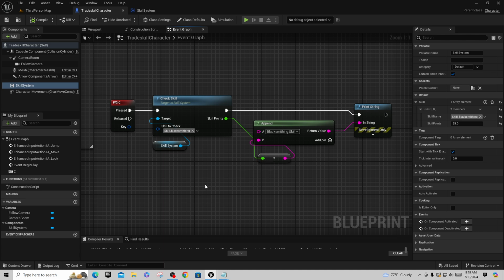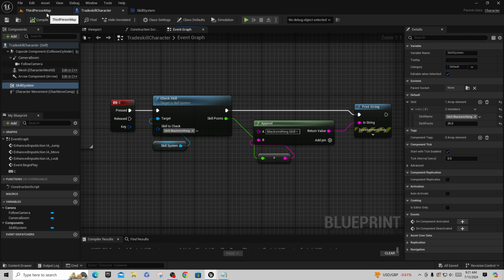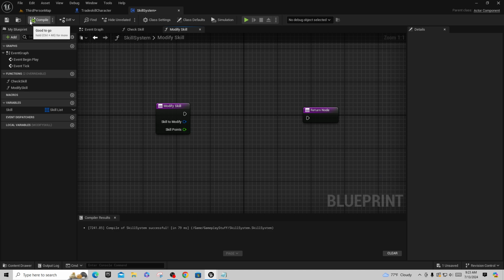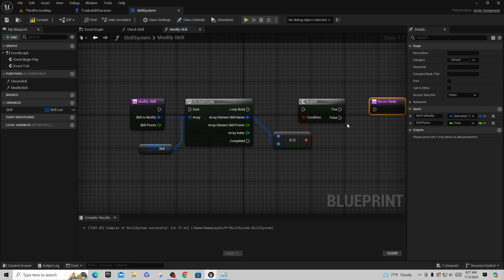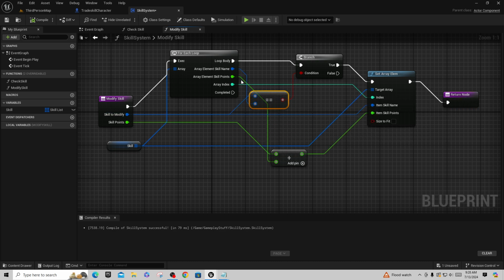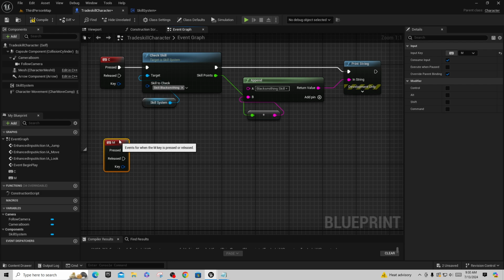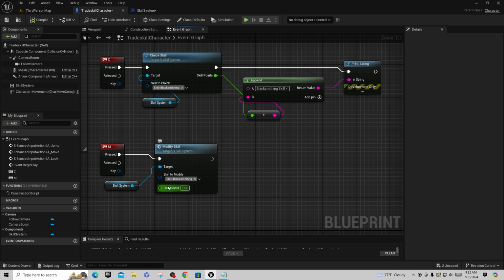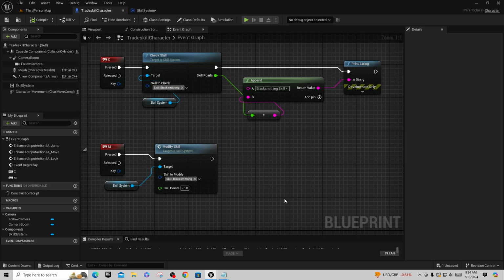UE5 Gameplay Tags Pt 2 - Modify Skill Point Values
Mastering Gameplay Tags: Storing Non-Weapon Proficiencies in Your RPG

Description:
Welcome to our latest tutorial on enhancing your RPG with advanced Gameplay Tags! In this video, we'll dive deep into the world of Gameplay Tags and explore how to use them to store and manage non-weapon proficiencies. Whether you're building your game in Unreal Engine or another platform, this method will streamline your development process and add depth to your characters' abilities.

What You'll Learn:

An introduction to Gameplay Tags and their importance in RPG development.
Step-by-step guide on creating and organizing Gameplay Tags for non-weapon proficiencies.
Methods to store and retrieve proficiency values efficiently.
Best practices and tips for managing complex tag systems.
Why This Matters:
Gameplay Tags provide a flexible and powerful way to categorize and handle various aspects of your game. By leveraging these tags, you can easily track and update non-weapon proficiencies, making your RPG more dynamic and immersive. This approach simplifies your codebase and enhances gameplay mechanics, ensuring a better experience for your players.